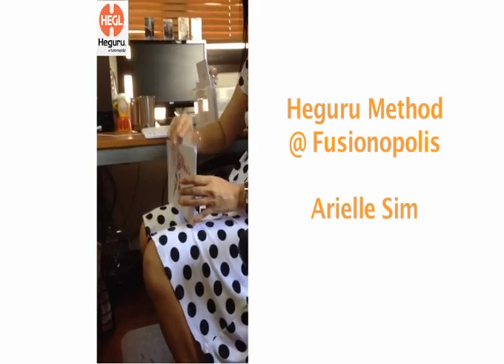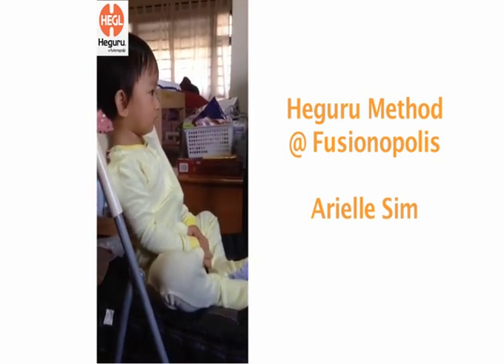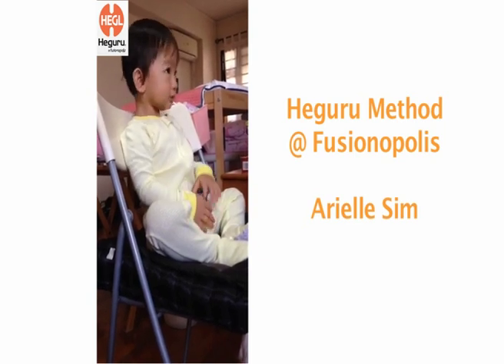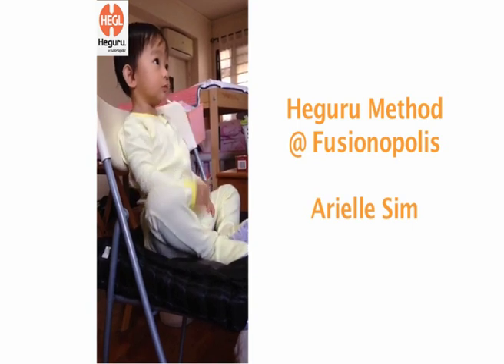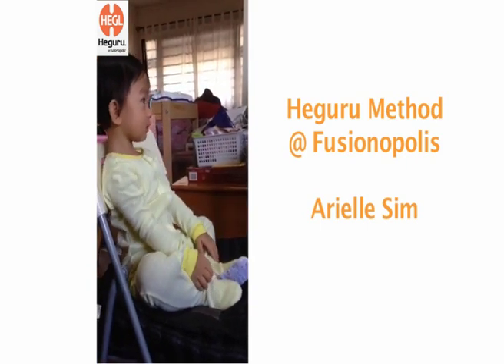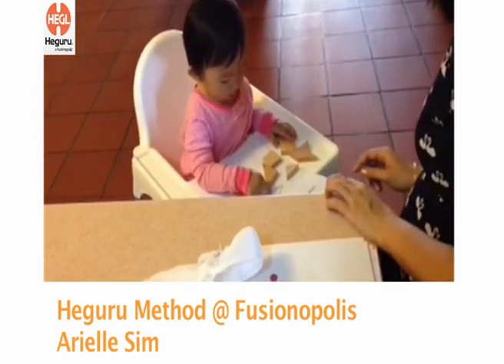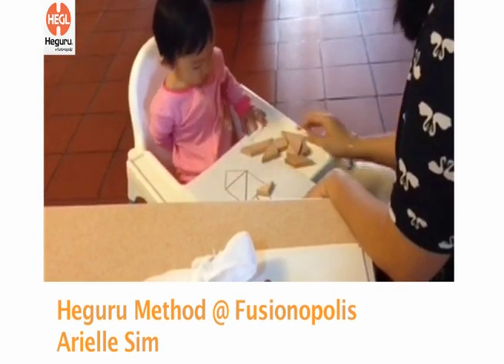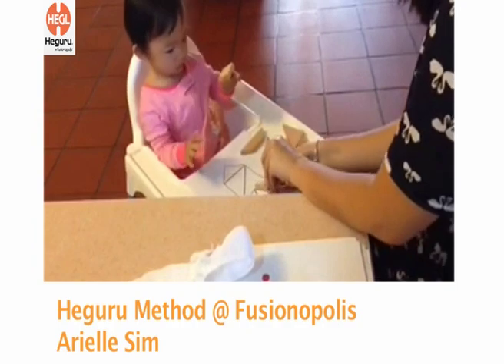Heguru Method @ Fusionopolis proudly presents Arielle Sim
Name: Arielle Sim Le Ya (Age: 1+ years old)

Daily activities with Arielle includes flashcards, dot cards, tangrams or iroita. After going for class at Heguru, her attention span has improved and she is always excited to attend lessons at Heguru. She will scream Heguru when I mention we are going for class. She remembers the routines in class and as seen in the video she say 'Go go' when flashing the dot cards, as Teacher Joanne does that in class. It's amazing to see her being able to count with me during this video! I enjoy attending lessons with her too, teachers are  really supportive and engaging! - Noelle Tan (Mummy of Arielle Sim)

Copyright: Heguru Method @ Fusionopolis - Right Brain Training